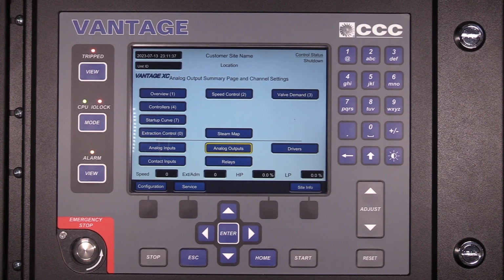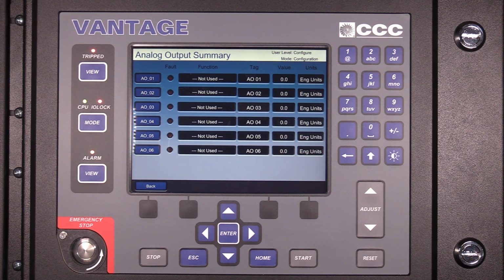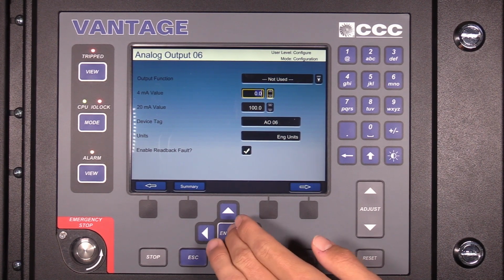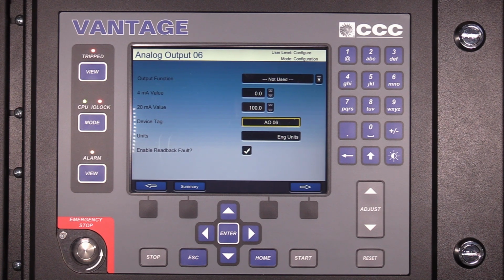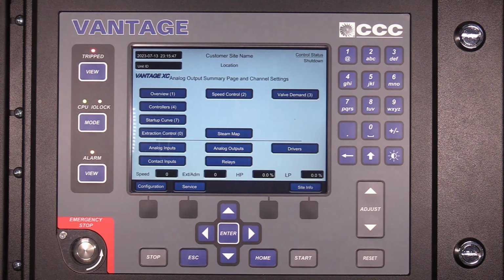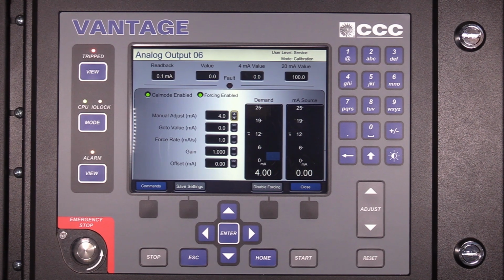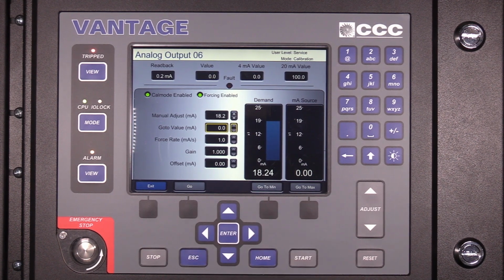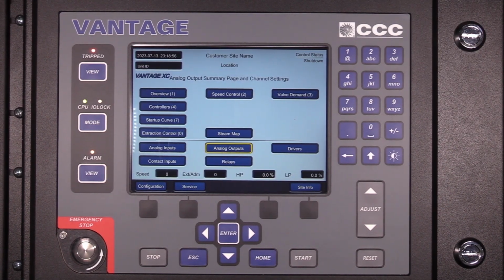Vantage GC/XC Trainings - Configuring Analog Outputs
The Vantage XC/GC controllers are designed to operate single valve, or single extraction/admission industrial steam turbines of all sizes and applications. This video explains configuration of analog output connections on the controller.